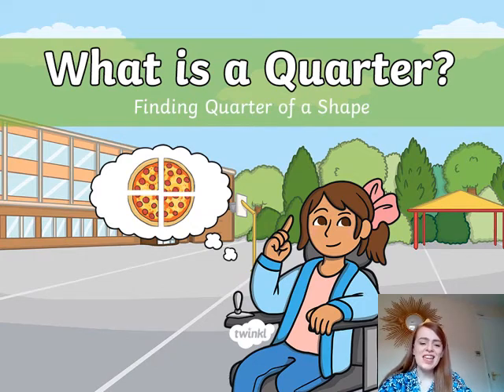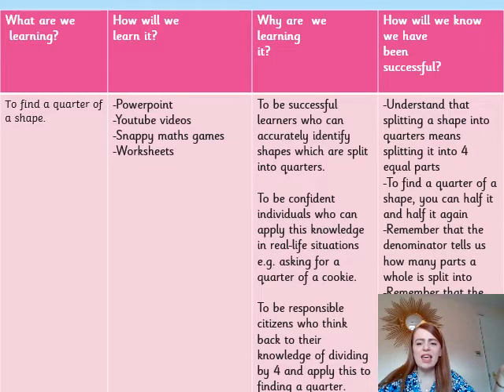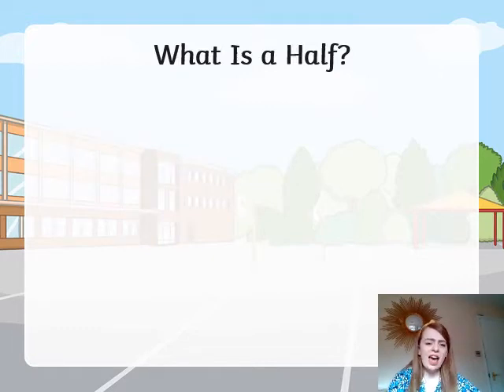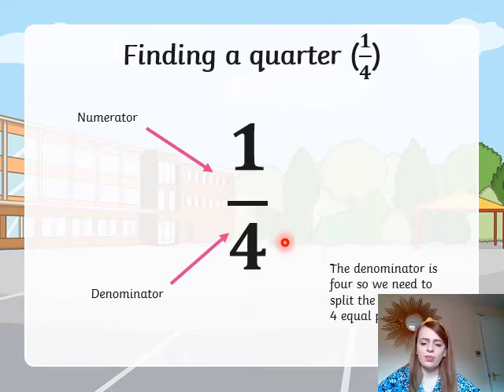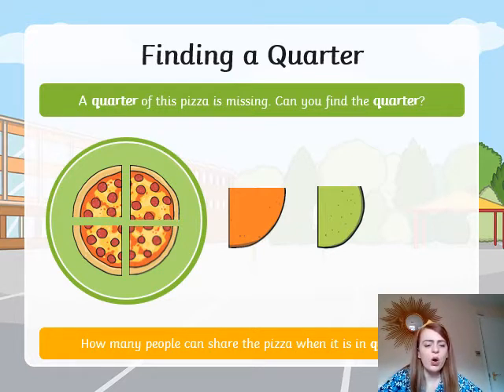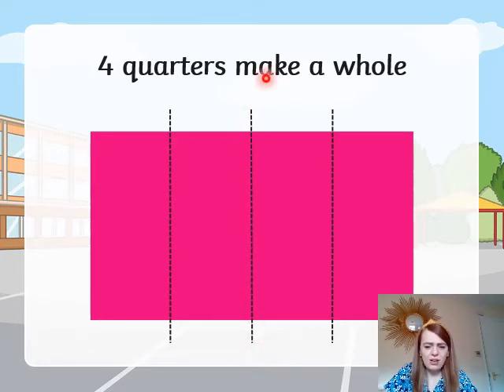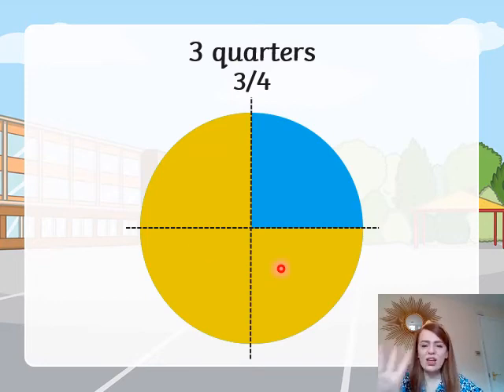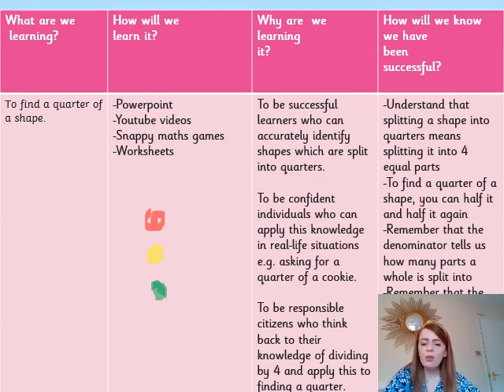Quarter of a shape